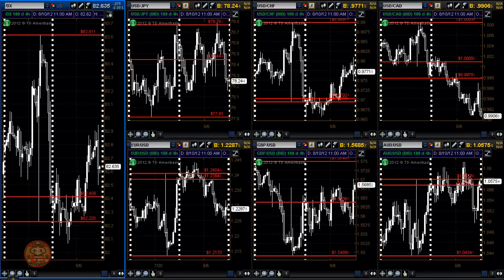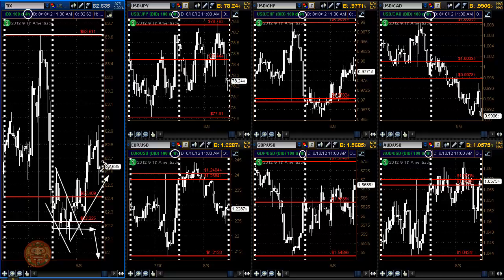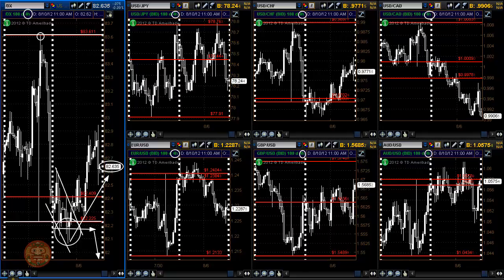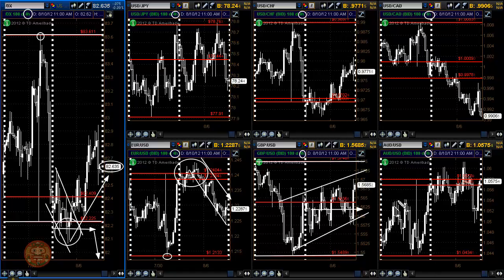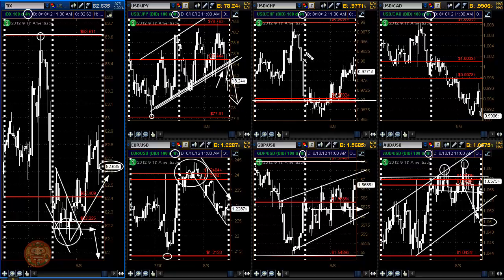2012.08.12 Watching the dollar slide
- Discover A NEW way to learn and develop "real world" day trading skills that builds a core foundation that opens the path to trade 64 different markets. Imagine the ability to trade in all trading environments allowing you to scalp, swing and position trade. Eliminate the need for expensive software, training and ridiculous chart pattern memorization. Become the Total Trader with authentic trader education on the TLN ( Traders Learning Network)